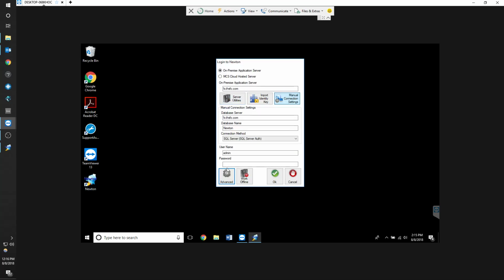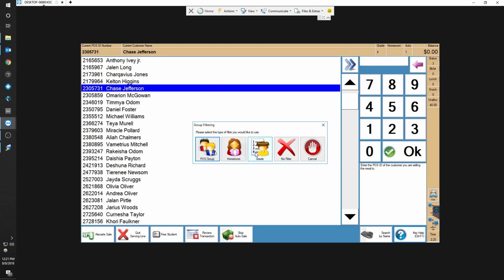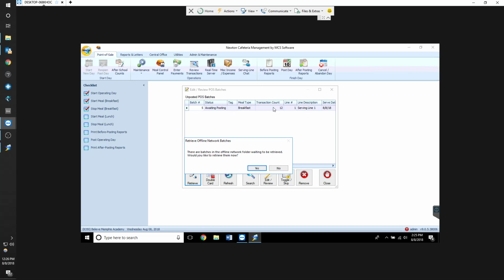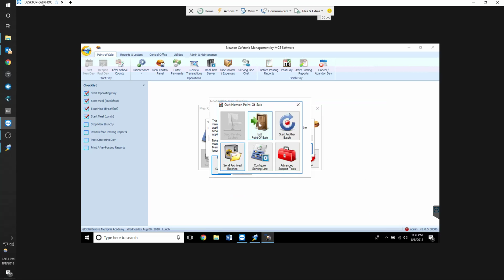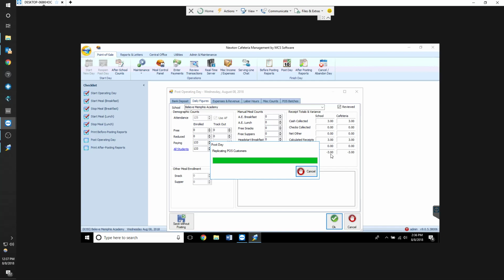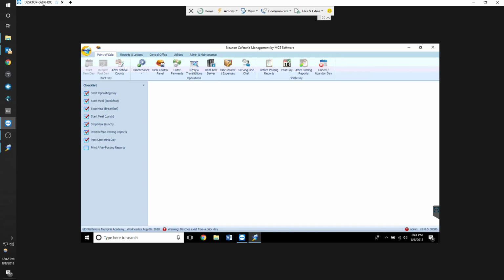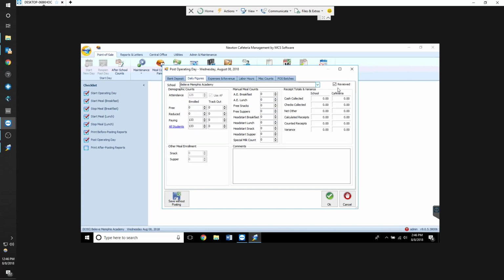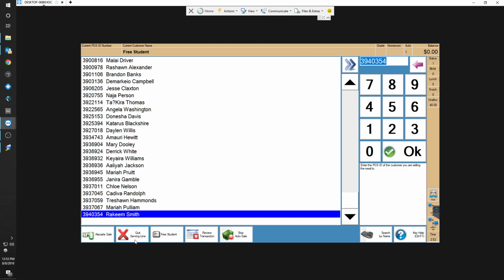[THSFC] - Live Newton Training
I trained someone at a school remotely on Newton. This will probably answer common questions you have about the program and worth the watch for your staff. Overall all of the training should be about an hour and 20 minutes.